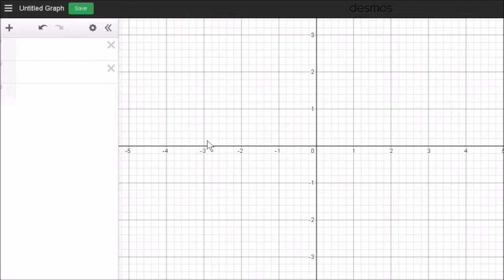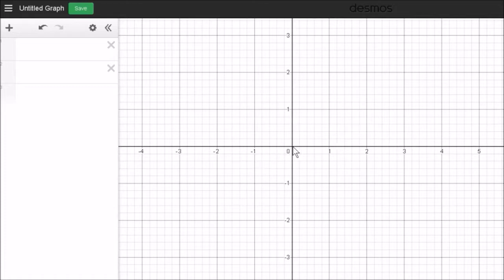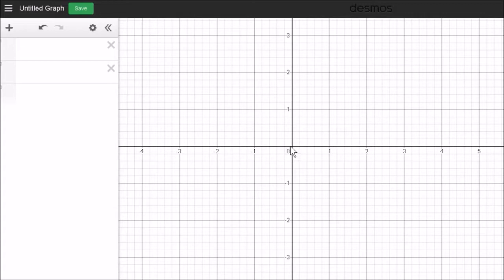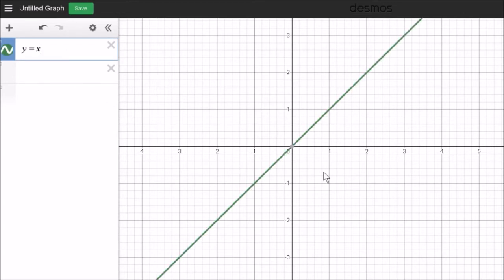My First Equation